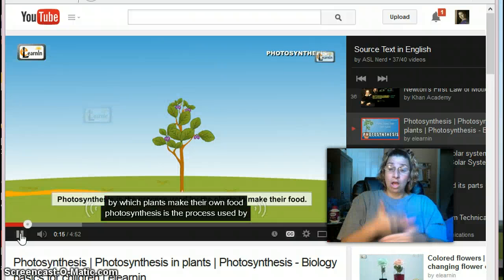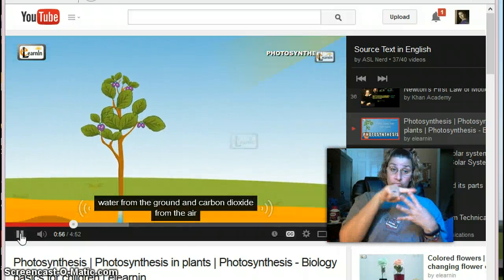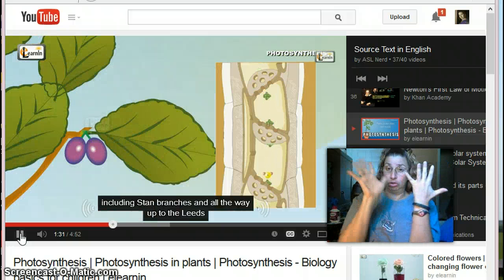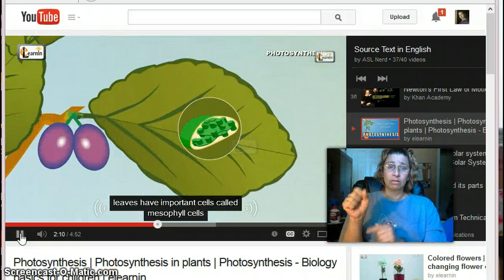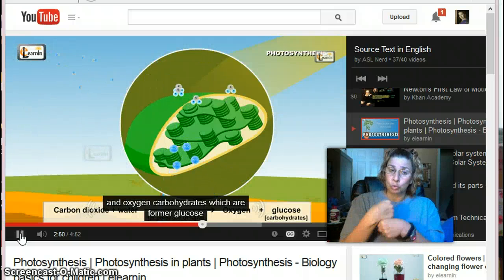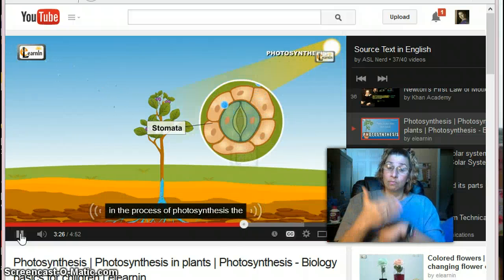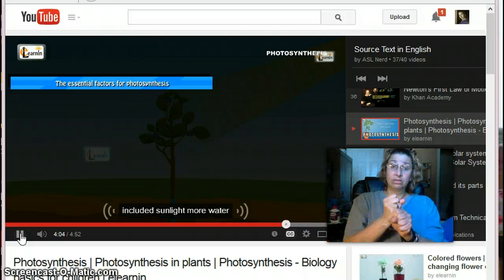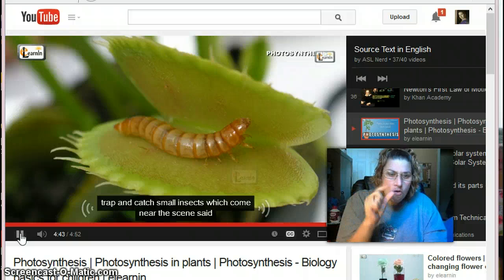photosynthesis ASL 2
ASL